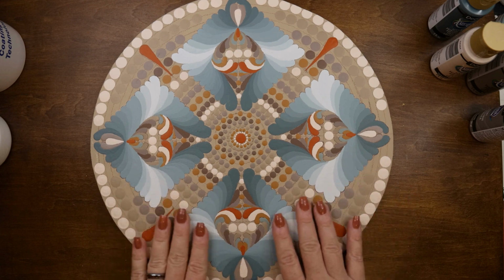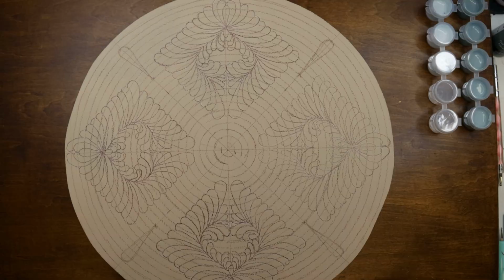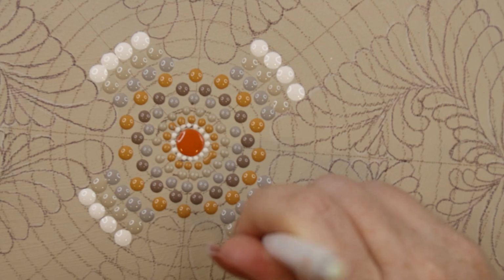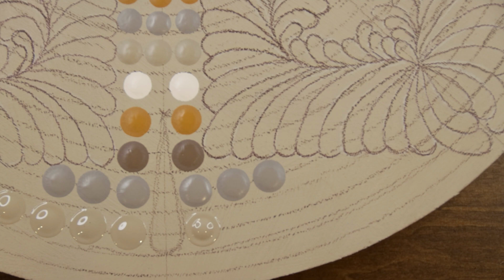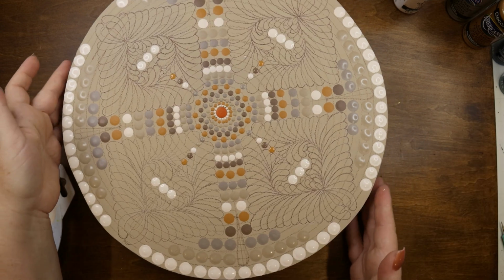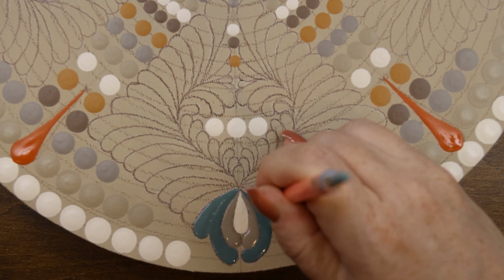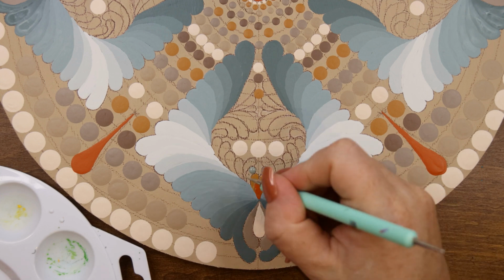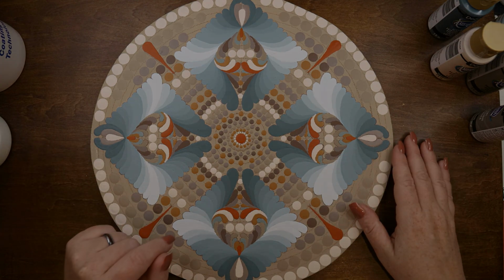Mandala Dot Painting Step by Step Tutorial Swoosh Sanity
In this tutorial we will explore and practice swooshes! I have a design that I drew up that I wanted to incorporate into my mandala. We will also explore the use of Monochromatic Paint Colors.
Here is a list of the colors I used: DecoArt Americana
-Thicket (monochromatic colors [tints])
-Laurel
-Mississippi Mud
-Portobello
-Honey Brown
-Burnt Orange
-Khaki Tan
-Burlap
-Sugared Peach
-Warm White

Items you will need are a quick click away...

Mandala Ruler|Guidelines

DIY Mandala Dotting Tools

Stylus Tools

Watercolor Pencils White

Sweep swooshes brushes

Paints:
Americana Art Deco Paint

Swoosh Practice Sheet for design:

***Remember the artist spends lots of time and patience creating these tutorials for free. If you feel the need to give back please donate to :
COPYRIGHT INFO:

PLEASE NOTE: If you recreate this painting and post it on ANY SOCIAL MEDIA PLATFORM, please also make note of my channel info and link, and give proper credits to the original artist Marcy Sloan | @printsandpaintsbyMarcy
 I LOVE and so much APPRECIATE SHARES AND MENTIONS!

Videos produced by Marcy Sloan are intended for private use only.